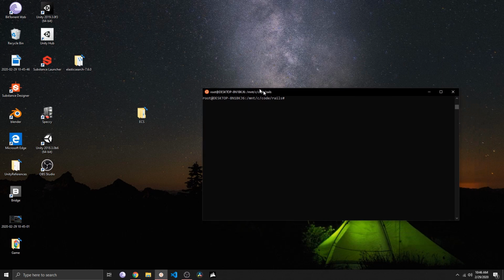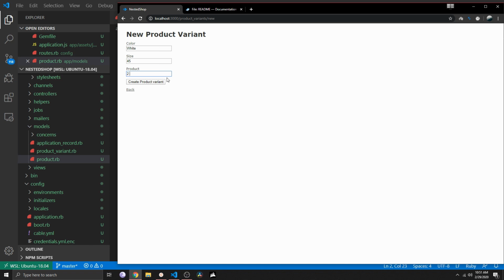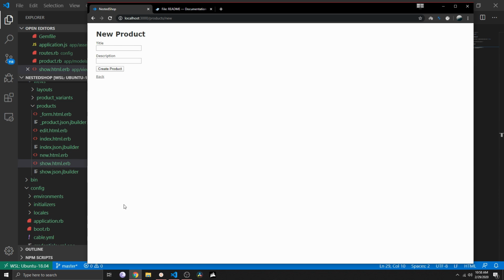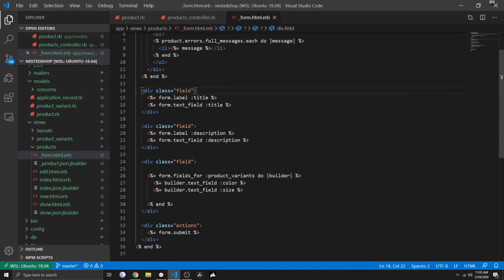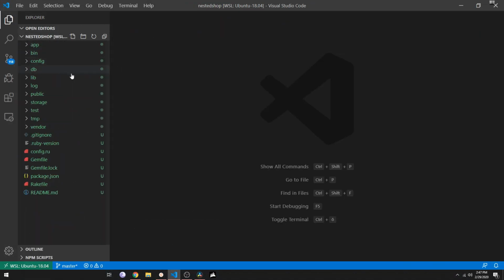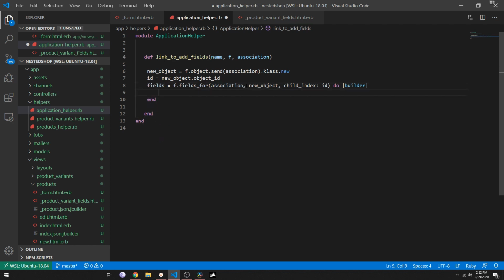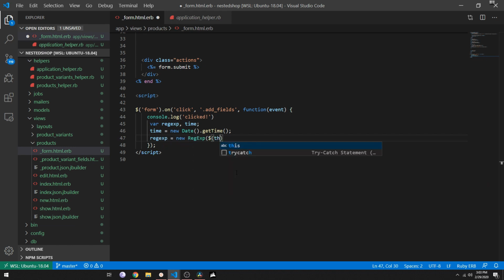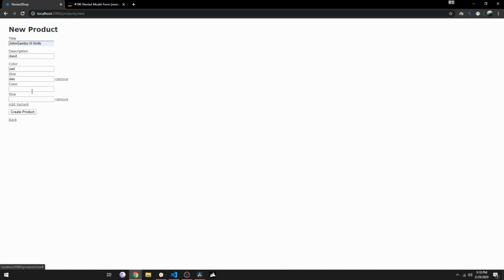Rails - Nested Forms in Rails | [Tutorial]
So in this tutorial you are going to learn everything you need to know about nested attributes, also referred to as nested forms.
Just like the name implies, nested forms/attributes let's you add another form inside an existing form.

We will first just create a standard setup with two different models, in this case a product model and a product variant model.

Then we will start to transform our app and add nested forms to it. This way, it will be much more easier for you to understand what nested forms are and how to use them effectively.